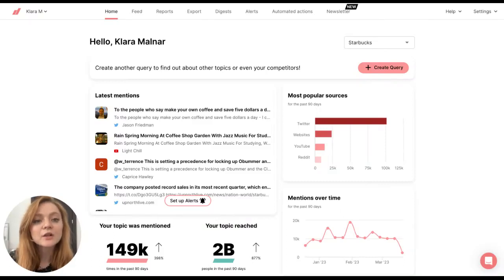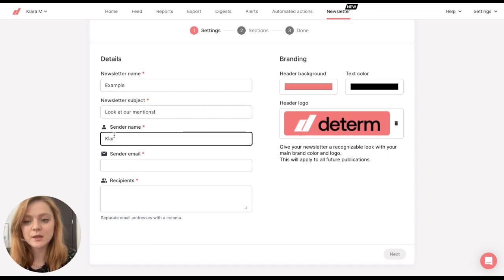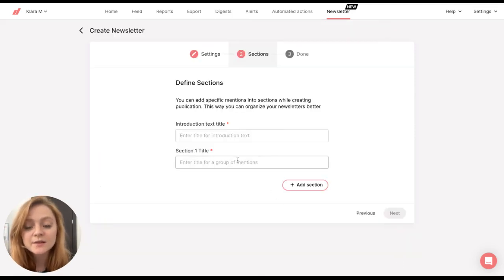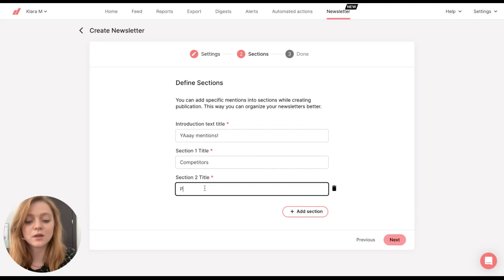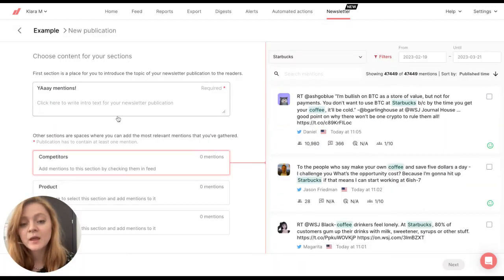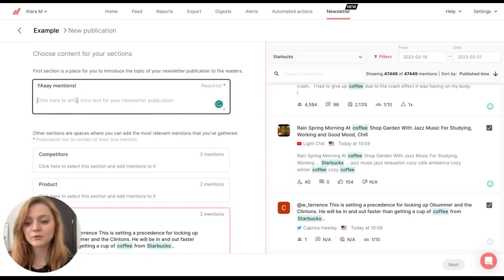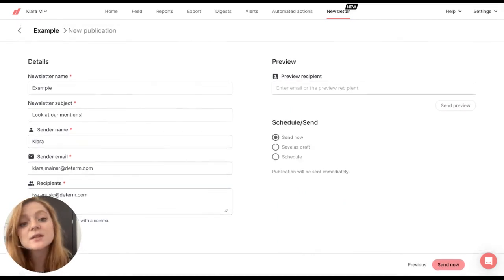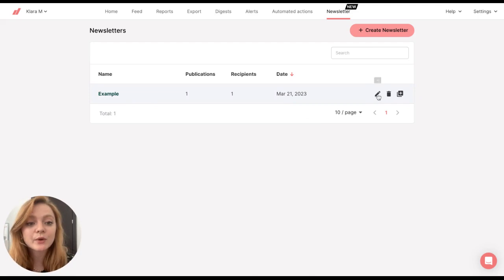How to send newsletters with Determ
In this tutorial, find out how to create and send newsletters to your colleagues and other stakeholders with Detem.